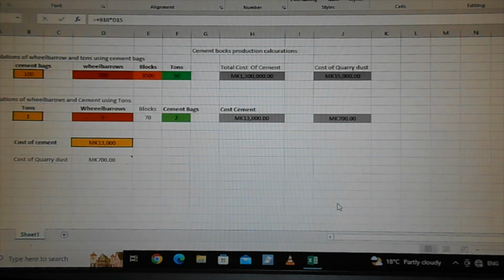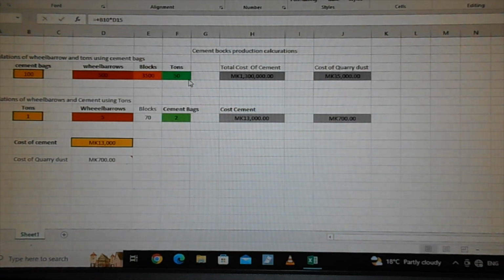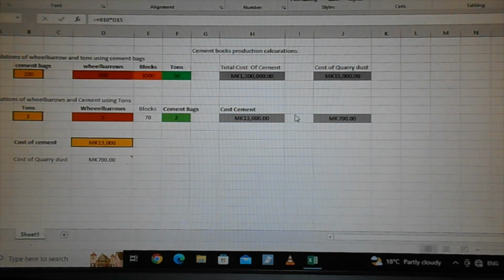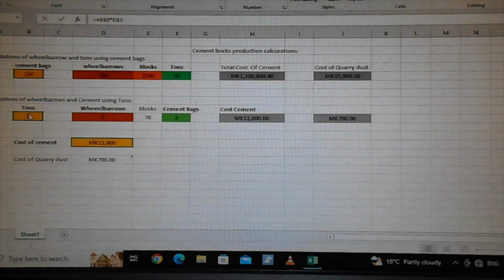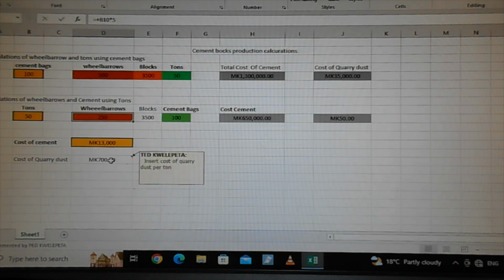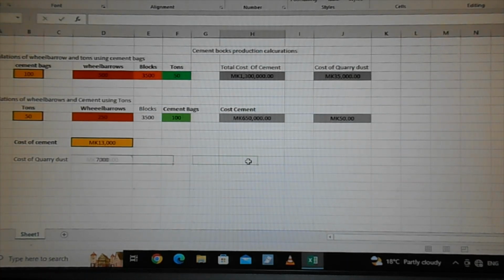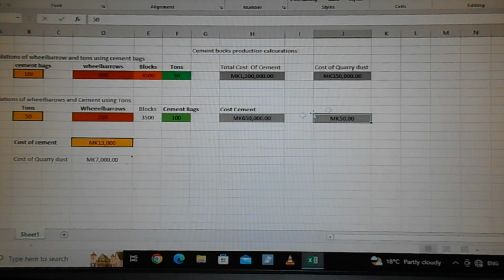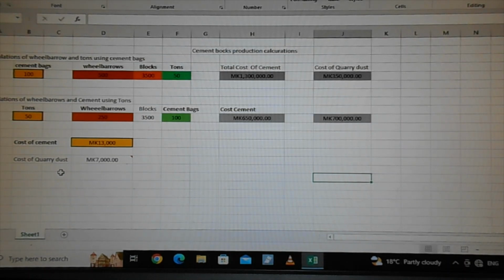HOW TO START A CEMENT BLOCK BUSINESS || A preview of a spreadsheet for calculating materials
In this video I show you a sample of  a spreadsheet that will be able to help you in your business to calculate cost of materials for manufacturing hollow blocks.